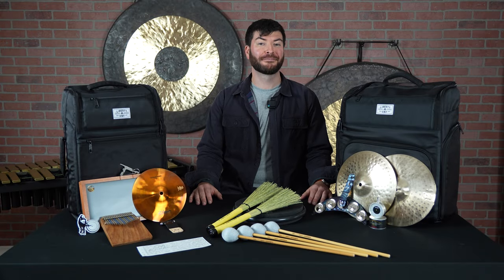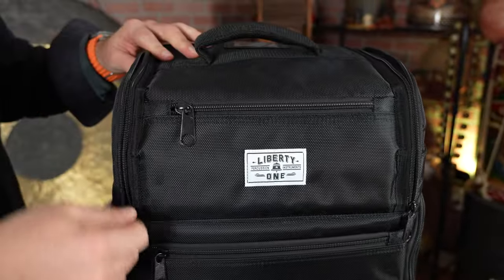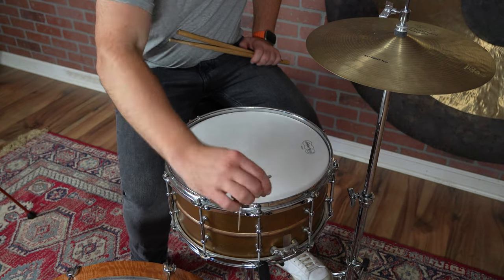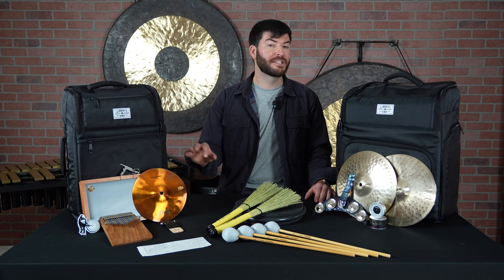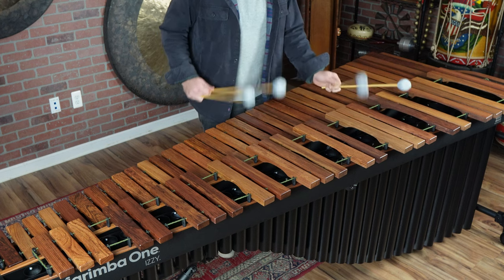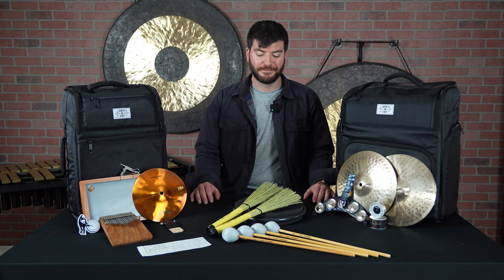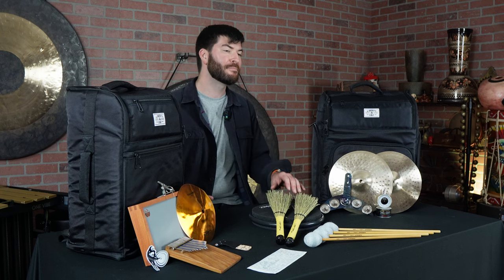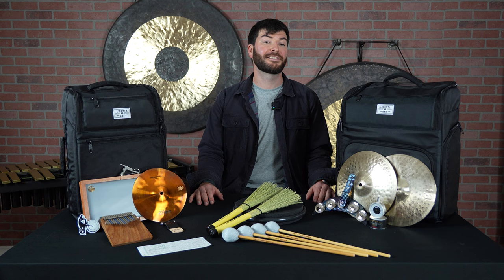Twelve Gifts For Drummers and Percussionists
Struggling to find the perfect gift for your favorite drummer, or percussionist? Well if you've thought to yourself "what do you buy a drummer?!" you're in the right place!

Steve Weiss Music has put together 12 products that will surely be a fit for a drummer, percussionist, musical parent, and more. Check out the list below and find this all plus more